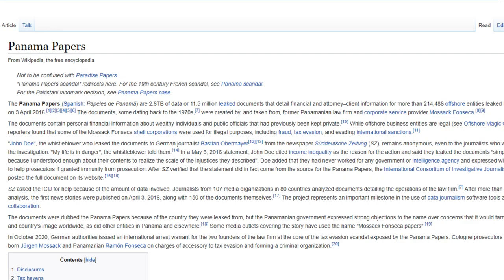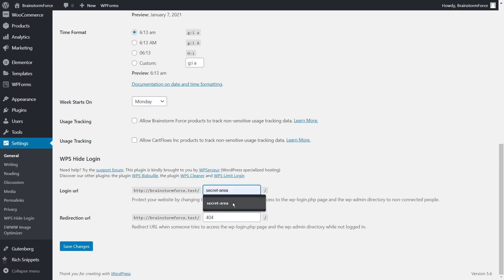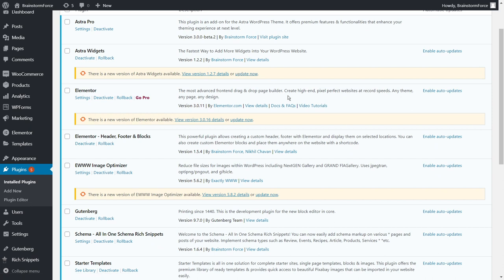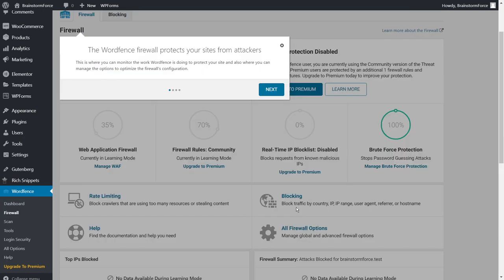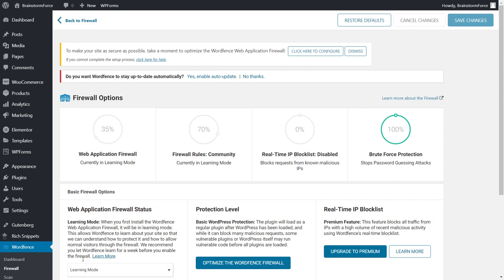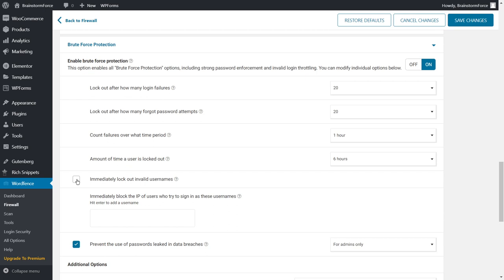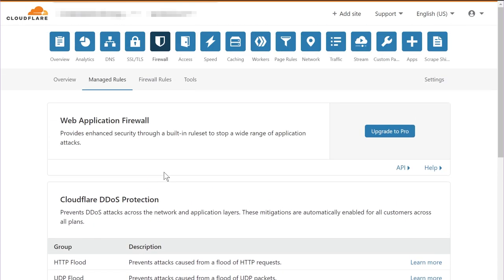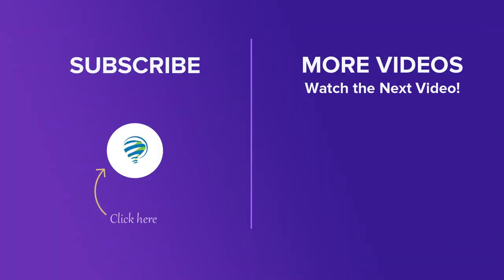How To Secure Your WordPress Website From Hackers (4 Easy Steps)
00:00 -- Introduction
00:54 -- Change Your Login URL
03:07 -- Keep Plugins and Themes Updated
04:33 -- Install Security Plugin with Firewall
10:21 -- Install a Web Application Firewall

📰📰 Video Description 📰📰

Millions of websites are hacked every year, and more than a million attempts are made to hack WordPress websites. WordPress's popularity acts as a double-edged sword here. The question is, how do you prevent your website from getting hacked? The answer, watch this video ;)

In this video, we're covering the 4 basic steps you can take to secure your WordPress website. We'll teach you how to change your website's login URL, take essential steps to ensure that your website is not vulnerable, set up a firewall on your website, set up 2FA on your website, and set up a web application firewall. It may sound complex, but all of these steps are easy to perform, and they are free to do as well.

Just to clarify, no website is 100% secure — even the biggest companies in the world get hacked. But, by following the steps we've outlined in this video, you'll ensure that the most common security vulnerabilities on your website are taken care of, which will go a long way in securing your website.